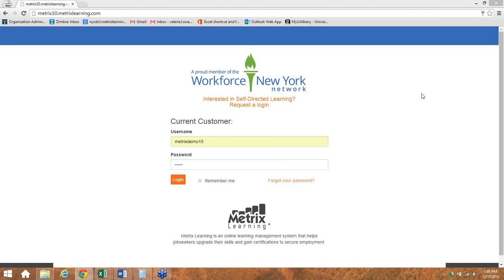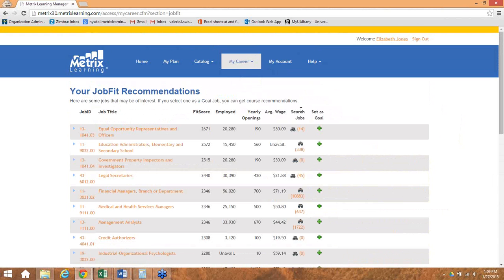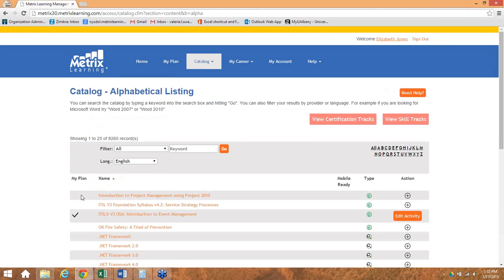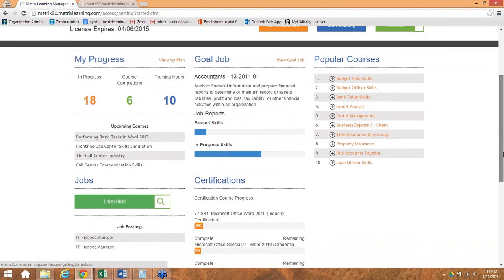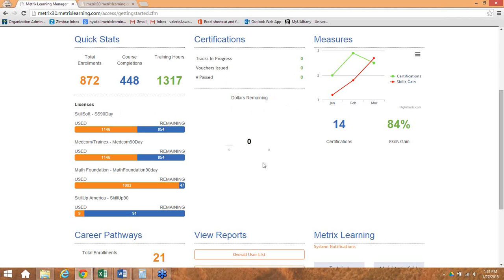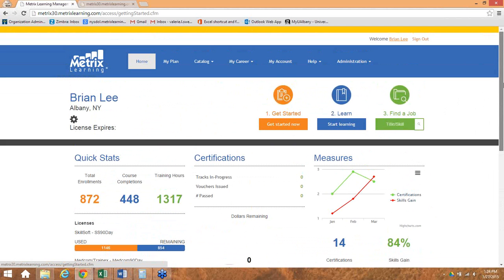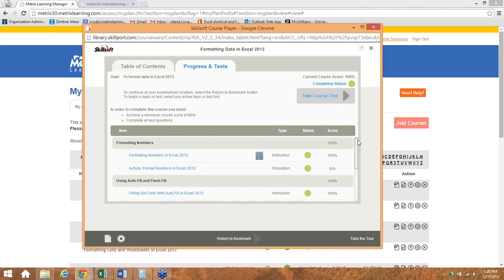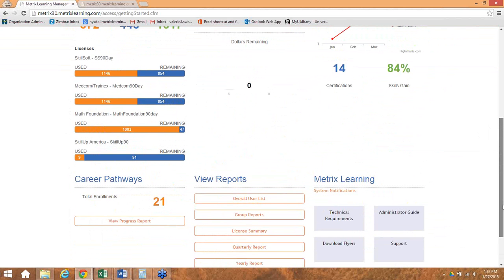Metrix Learning 3.0 Introduction Webinar 1/27/15